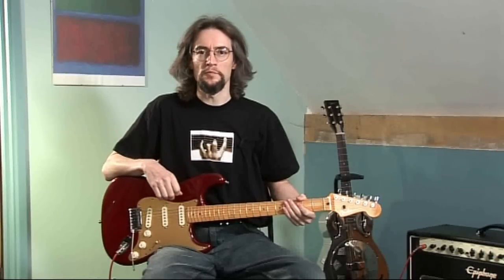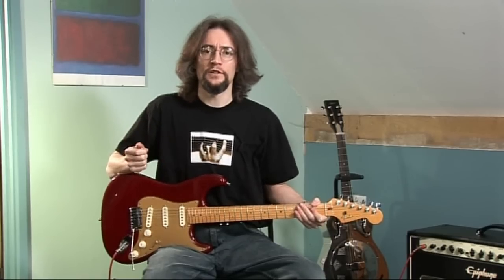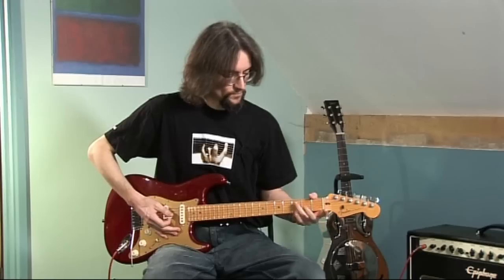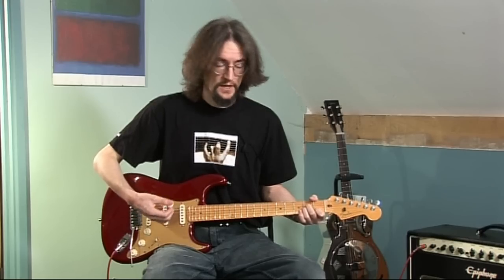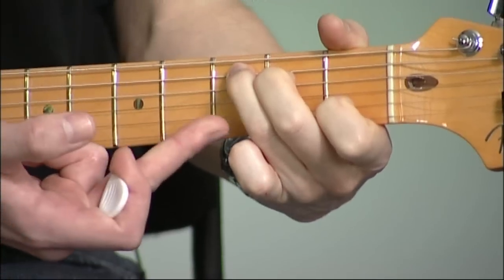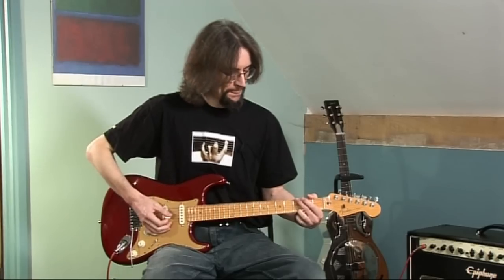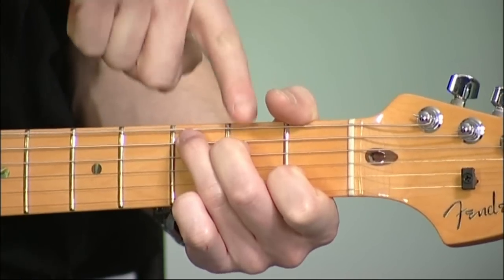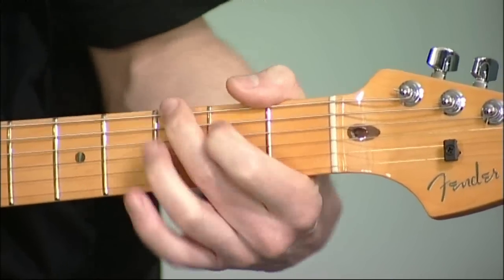Chord Progressions Made Simple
When you're a beginner, learning your basic chords is hard enough, but moving between them... that's something else.  Here we look at how to easily move between chords by simplifying and reducing the amount of movement between one shape and another.

Did you find this video helpful? for more of the same.